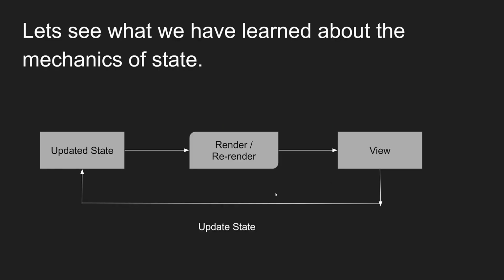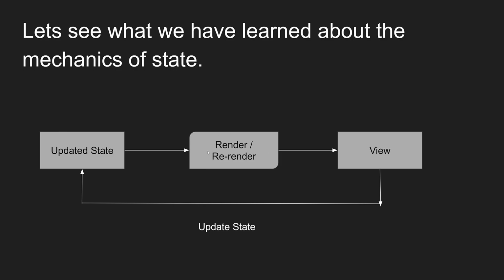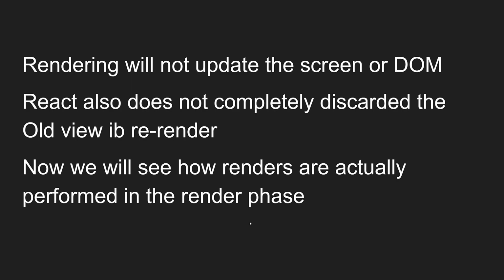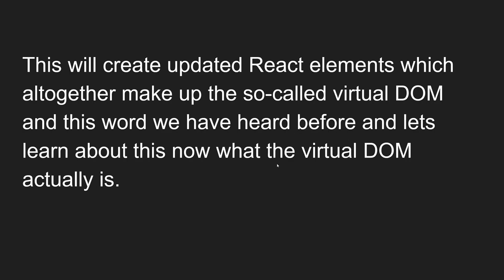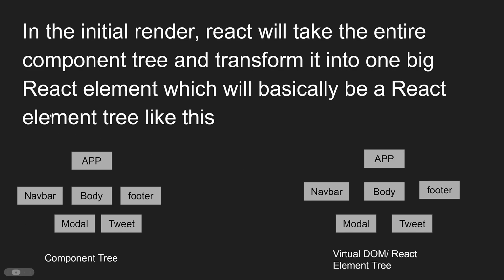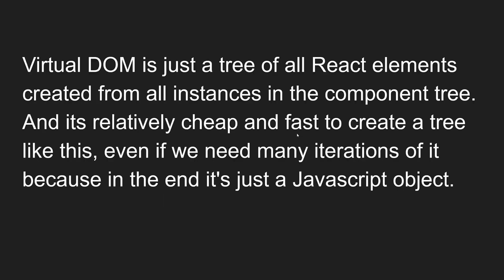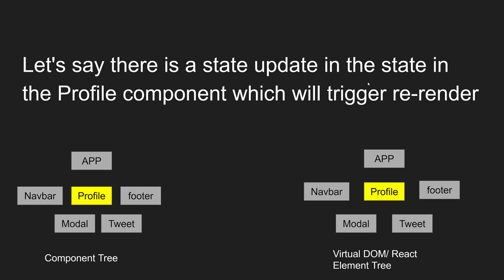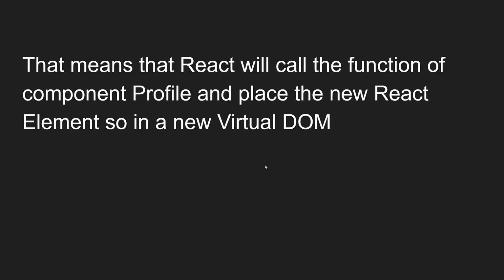44. Understand about Render Phase, React Element Tree and Virtual DOM in React App - React18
In this video we will see  Understand about Render Phase, React Element Tree and Virtual DOM in React App - React18